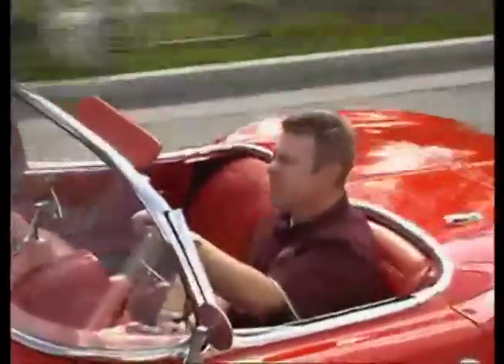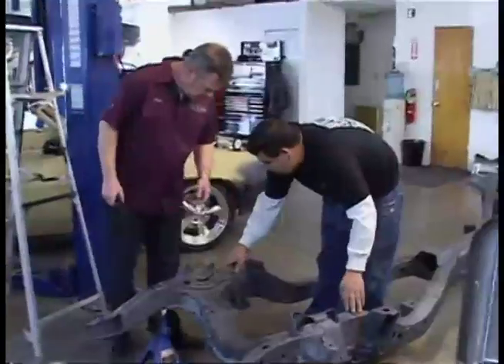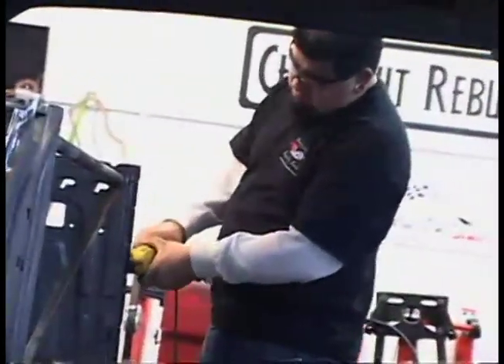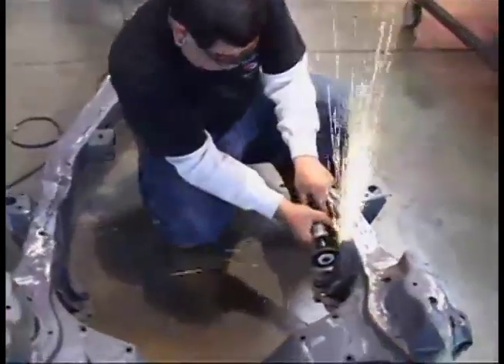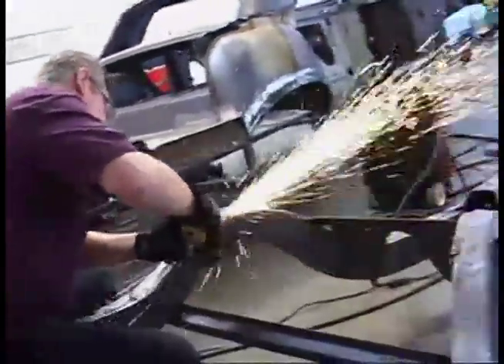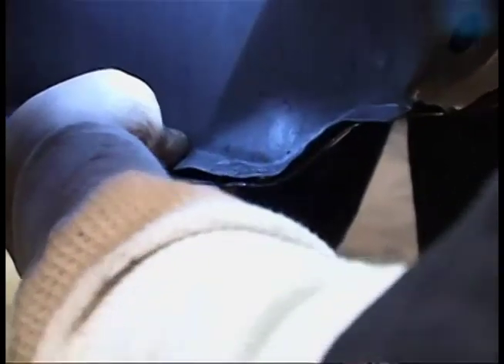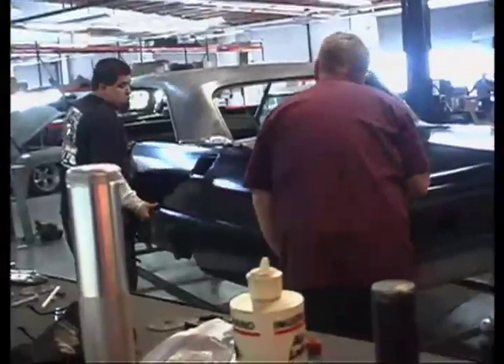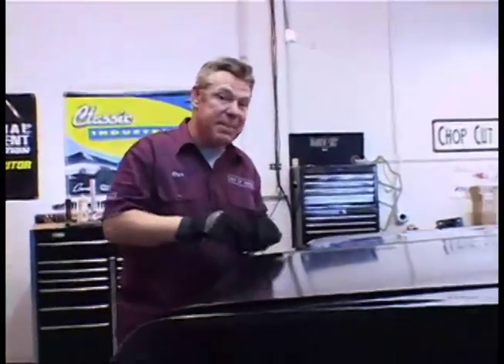Chop Cut Rebuild: 1964 Chevy Impala - Part 6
sponsors the American Muscle Cars crew on this 1964 Impala restoration for the 4th season of Chop Cut Rebuild